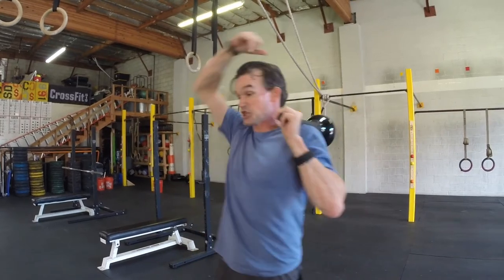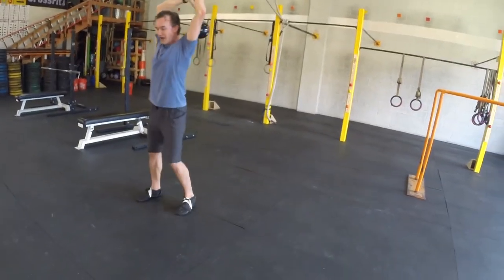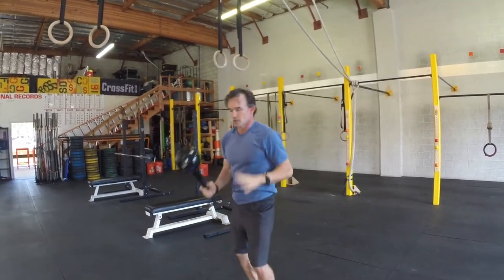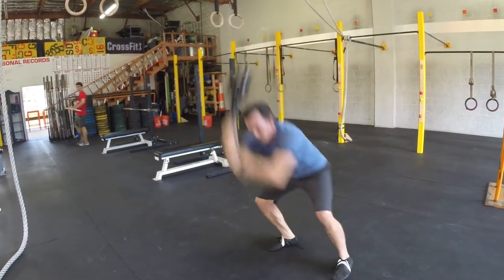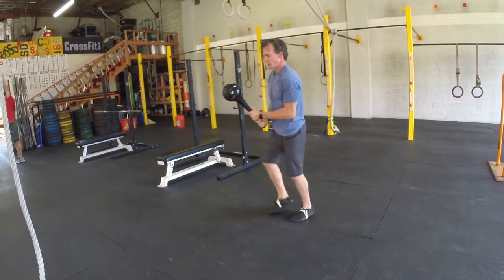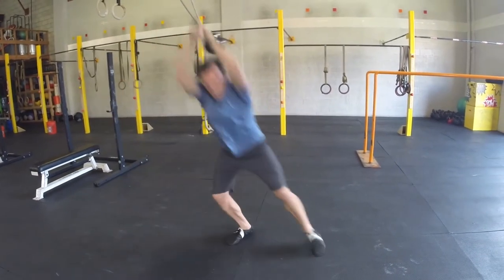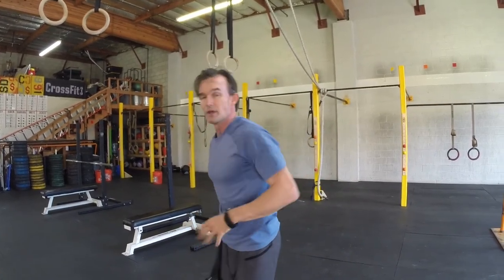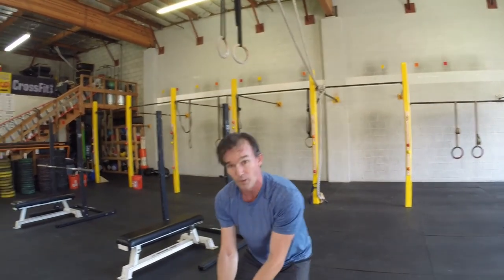WeckMethod RMT® Club: The Ground Strike & Athletic Shuffle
This is a high intensity exercise that challenges your entire body, builds coordination, and incorporates high levels of cardiovascular work. Several variations include movements that power the hip flexors, build anterior strength, and improve agility and footwork.

**Note: Please refer to your owner's manual before striking the RMT® Club. We recommend executing striking exercises on padded surfaces only.